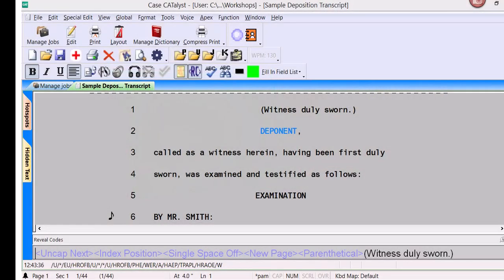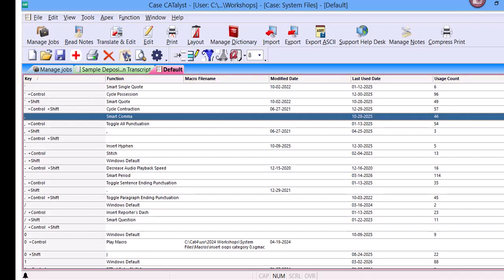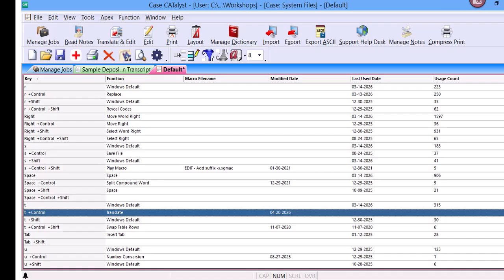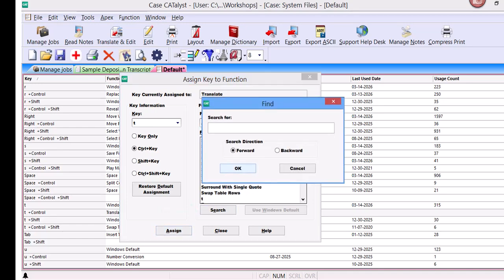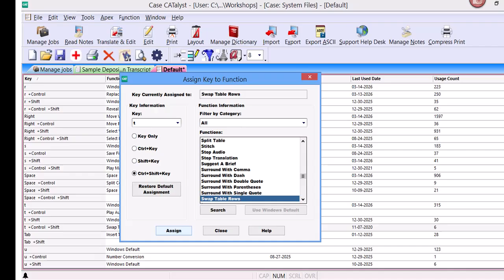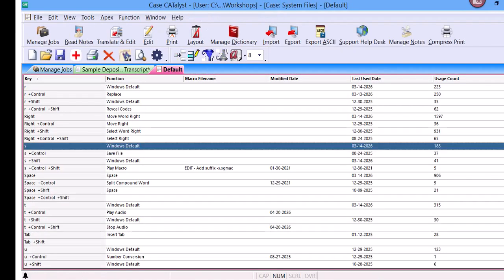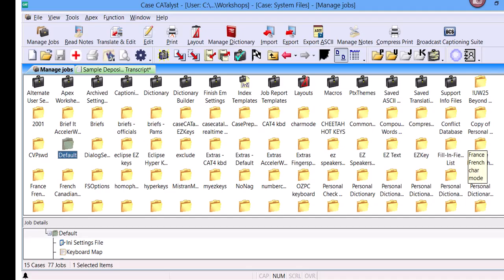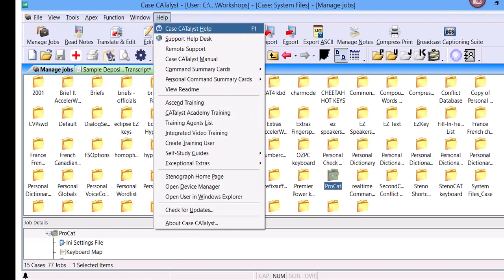Keyboard Mapping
Customize your edit commands to work the way you'd like.